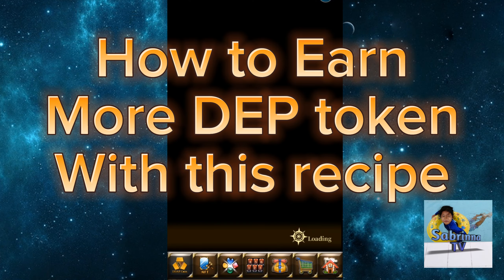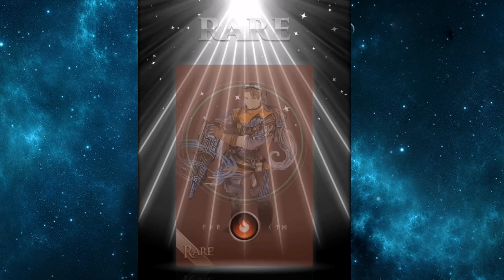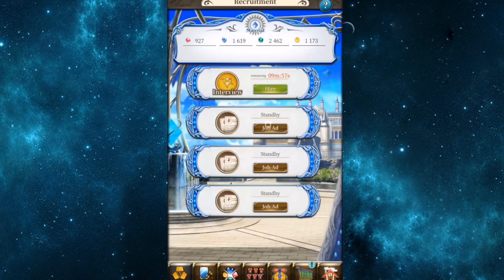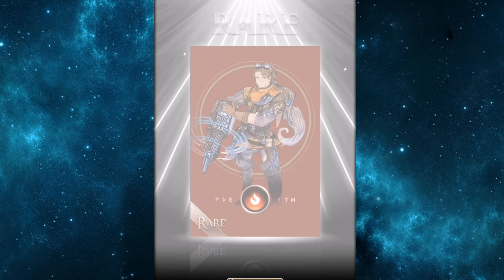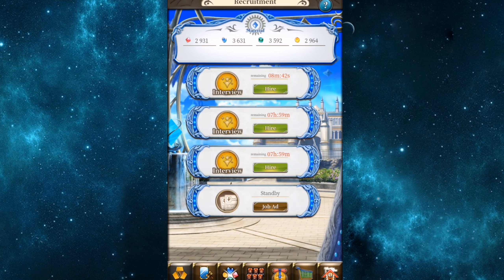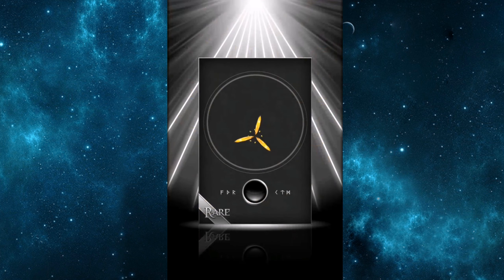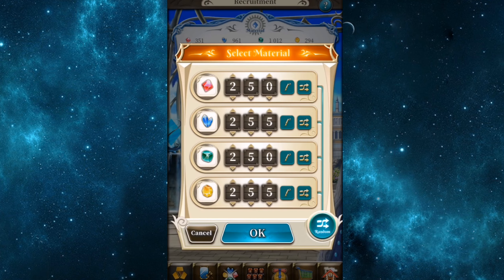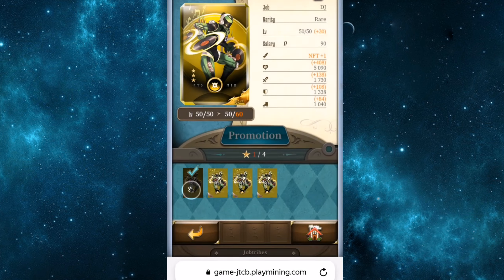How can you earn more Deapcoin DEP token with these recipe ?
How to earn more dep with these recruitment recipe
JOBTRIBES, HOW TO RECRUIT Specialist and entertainment team recipe for common, rare and epic joblords with 13x all gem
JOBLORDS deapcoin playtoearn 2023

FOR NFT QUEST SEASON 13 JOBTRIBES

00:00 INTRO
00:45 specialist team recruitment and recipe for common and rare
01:18 entertainment team recruitment and recipe common rare and epic

if you like my content
Thanks.

Top NFT game of 2023 for me jobtribes

TOP NFT BLOCKCHAIN GAME 2023 FOR ME JOBTRIBES

TOP EARNING NFT GAME OF 2023 JOBTRIBES

Playtoearn Games with scholarship like Axie – JobTribes

Is Jobtribes Free to Play? The game itself is free to play. However, in order purchase NFT, which grants a variety of in-game benefits, a transaction using the cypto assets DEAPcoin will be required.

How to make money on JobTribes?

How can I make money by playing a game? In the game, you will obtain items that can be converted into DEAPcoin, a kind of crypto asset. DEAPcoin can also be converted into other crypto assets and legal tender (such as US dollars) via an exchange, so you will find more opportunities to make money the more you play.

Utilizing Scholarship
The Jobtribes Scholarship system allows NFT owners (Owner) to rent their NFT-enhanced Amulets to the players who do not own NFTs (Scholar) for them to play the game with the borrowed Amulets.

How do you become a scholar in Jobtribes?
The user who will be the Owner must enter the other user's PlayMiningID and decide which Amulet to lend. After that, the user who will become the Scholar must enter the Owner's PlayMiningID to start lending. All DEAPchecks earned by the Scholar during the period of the Amulet rental will be sent to the Owner.

How do you recruit in Jobtribes?
Tap the third icon from the left at the bottom of the screen to recruit. The recruiting screen will be displayed, so select “Job Ad”. Enter 990, 999, 999, 999 Medical Team recipe to get Legendary Joblords Medical Team.

How do you get the amulet in JobTribes?
In JobTribes, you will get a new amulet by a method called “Recruitment”. You need to win quests and PvP Arena ranking battles to acquire stones for recruitment, so let's collect them by playing games everyday.

What is an Amulet? This refers to the JobTribe's character, Job Lord's card. In JobTribes, you can build a deck with six "Amulets" and play various contents ...

How do you earn DEAPcoin on Jobtribes?
There are two ways to obtain DEAPcoin:
1. Play the game *DEP will be rewarded when you clear certain conditions.
2. Purchase on the external crypto exchanges.
3. Purchase at PlayMining NFT with a credit card．

Is it free to play? The game itself is free to play. However, in order to purchase NFT,
Get DEAPcoin and enjoy the game even more!

(Owner) to rent their NFT-enhanced Amulets to the players who do not own NFTs How to acquire NFTs
You need to purchase DEAPcoin to get NFTs.

Kamui Fujiwara (Dragon Quest Biography: Emblem of Roto),Land Ayamine (GetBackers), Tatsuya Egawa (Magical Taluluto),
Kazushi Hagiwara (Bastard!!), Ryoji Minagawa (Spriggan), Kia Asamiya (SILENT MÖBIUS),
Keishu Ando (Kyūkyoku!! Hentai Kamen), Etsushi Ogawa (Chūka Ichiban), Chīyóu (BUNNY BUNNY BANG!), Kaoru Shintani (Area 88),
Kayono Saeki (Hi no Ryousen), Takeshi Ebihara (Miss Machiko), etc.

Quantum
As noted, the world's first NFT was minted by Kevin McCoy on Namecoin in 2014. It's called “Quantum,” and was sold in 2021 via Sotheby's for $1.47 million

In March 2021, Beeple broke all records and topped the charts for having sold the most expensive and famous NFT art. The piece, titled Everydays: The First 5000 Days, took 13 years to be made and is a collage of 5,000 small NFTs.

Tap the third icon from the left at the bottom of the screen to recruit. The recruiting screen will be displayed, so select “Job Ad”. Enter how many you want to use each color stones.

Strategy at the Peak - Unveiling the Tactics JobTribes is a high-level strategy card game with a captivating manga-like storyline

Enjoy the world of JobTribes
with manga!
World famous writer Shin Kibayashi’s newly written story about an energetic writer,
Jiro Ishijima, is turning into a manga!
The adventures of a young man, Ryu Neet,
whose occupation is “jobless”, will be drawn.

“Job”
It is the name of the fate
which people choose.

Those who are deeply connected to that fate
Will respect
And call it

“JobTribes”!! hashtag
Jobtribes quest

Job tribes recruitment
Jobtribes Common recipe